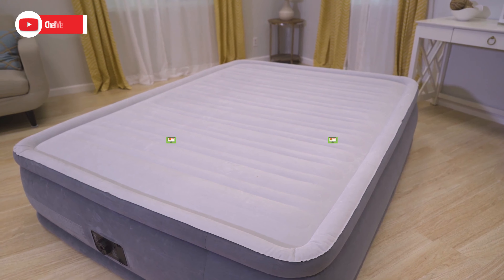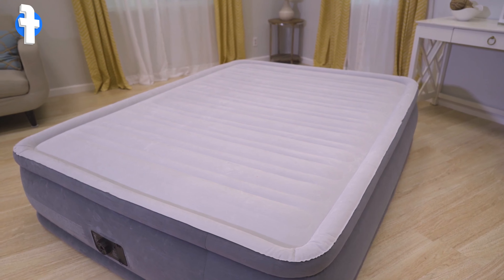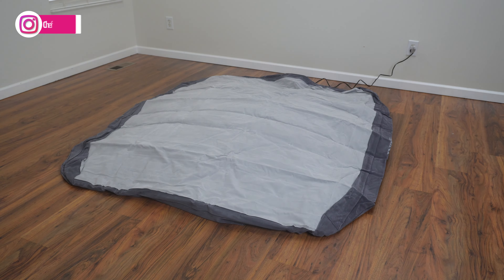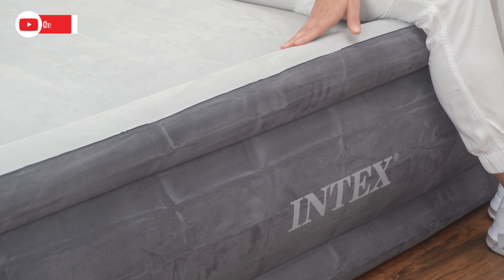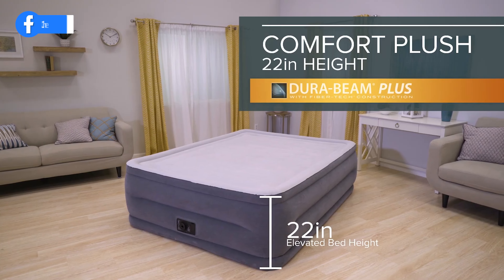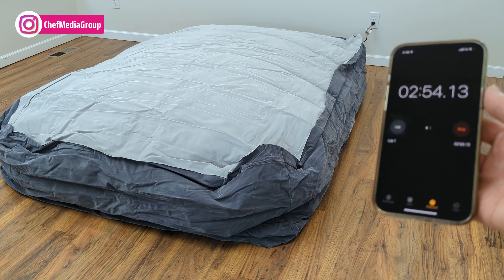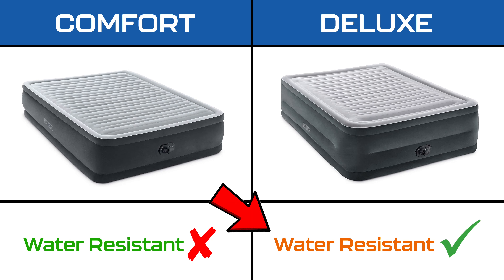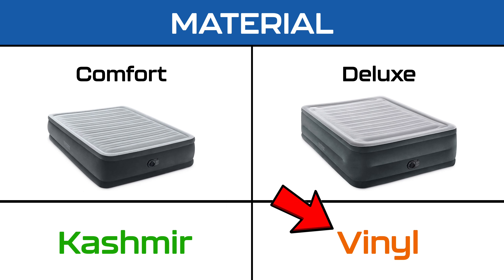Intex Comfort vs Deluxe Air Mattress: Comparison!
Discover the differences between the Intex Comfort Dura-Beam Airbed and the INTEX Dura-Beam Deluxe Comfort-Plush Luxury Air Mattress in our comprehensive comparison. From features to comfort levels, we provide insights to help you choose the ideal air mattress for your needs.

Intex Comfort Dura-Beam Airbed Internal Electric Pump Bed Height Elevated (2020 Model)

INTEX Dura-Beam Deluxe Comfort-Plush Luxury Air Mattress: Fiber-Tech Construction – Built-in Electric Pump – Dual-Layer Comfort Top – Velvety Sleeping Surface – Carry Bag Included

00:00 - Intro
00:11 - Features
00:59 - Final Thoughts